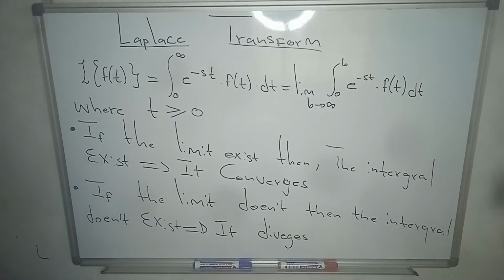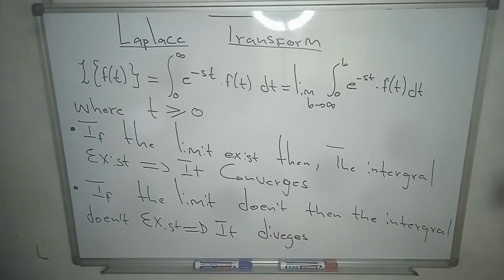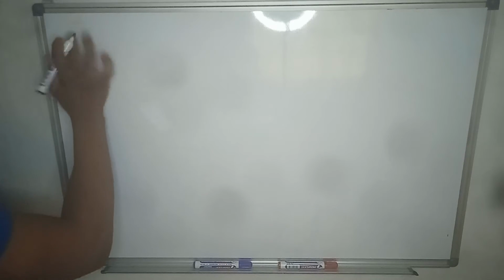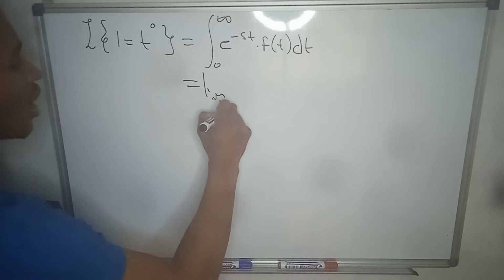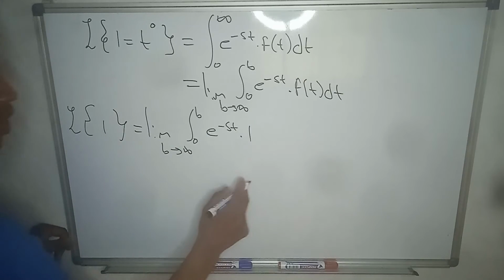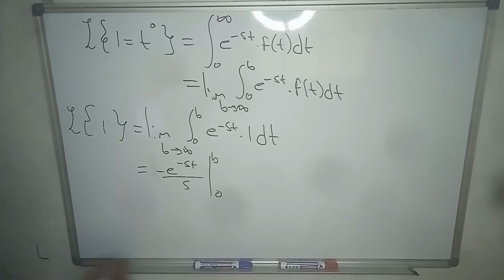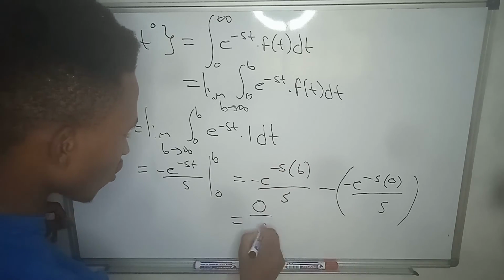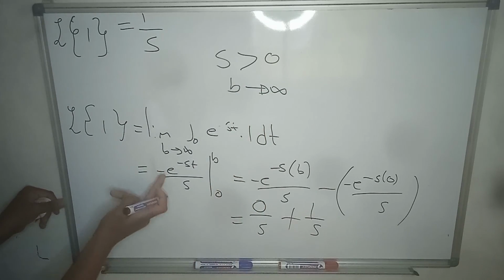INTRODUCTION TO LAPLACE TRANSFORMS PART 1 WITH Mr Tsebe {ORDINARY AND DIFFERENTIAL EQUATIONS}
THIS VIDEO PROVIDE THE EASIEST WAY TO UNDERSTAND LAPLACE TRANSFORM

FOR MY TIKTOK ACCOUTNT HIT THE LINK BELOW for more math